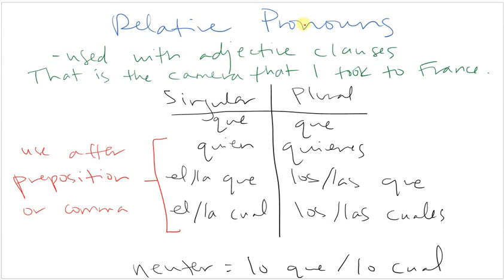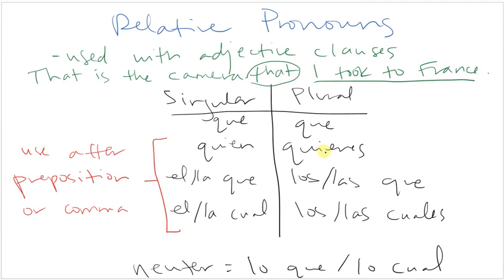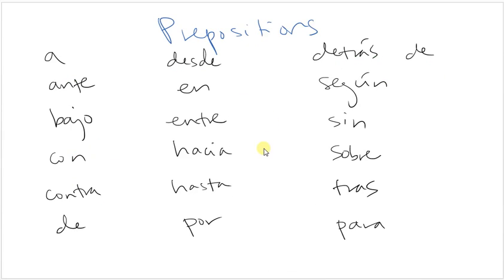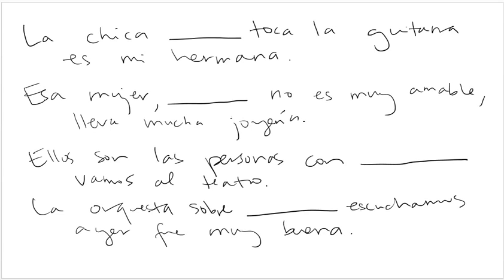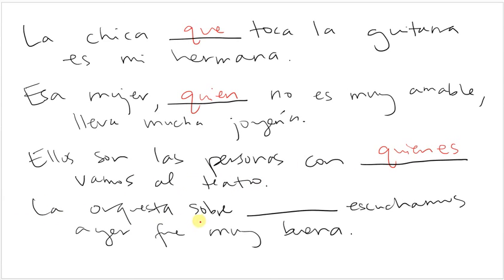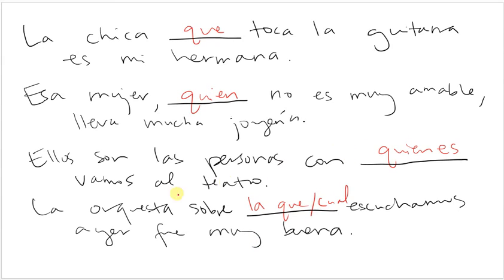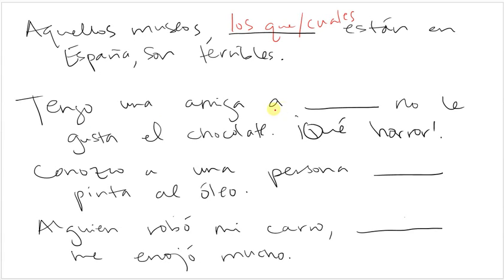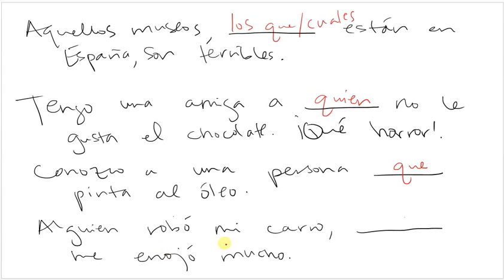5.1 Relative Pronouns